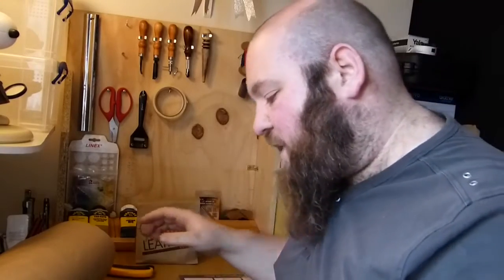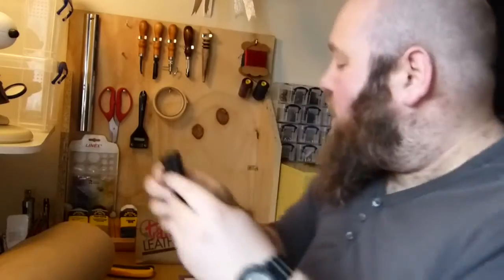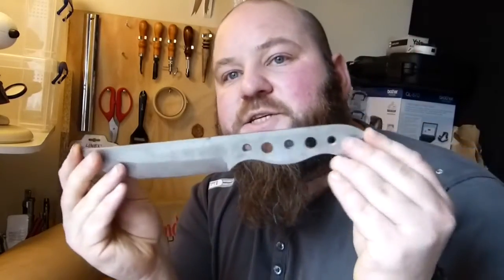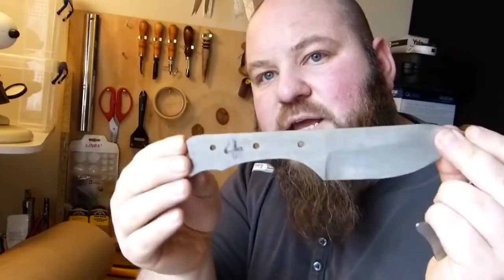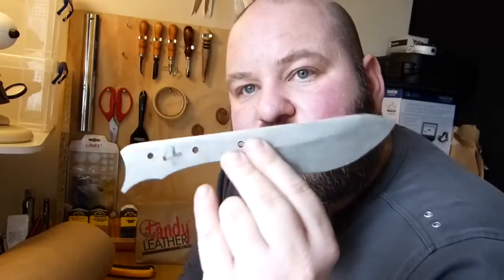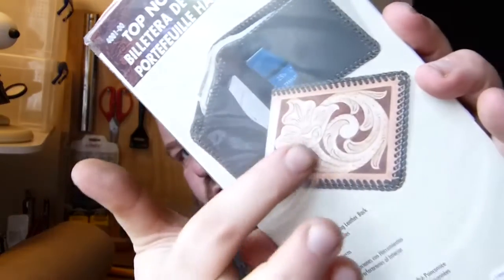The "Master of None", channel update, giveaways and more...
As much as I hate channel updates, here's mine. I'm also talking a bit about whats coming up on the channel and about some giveaways that will be on their way.

I'm also talking a bit about the master of none comments I've heard a bit of lately... The stupid idea that being multi skilled, doesn't really make you skilled at all. I think that's silly, so I'm talking about it.